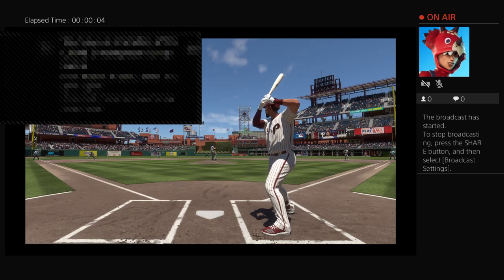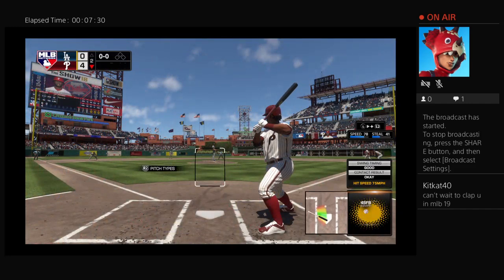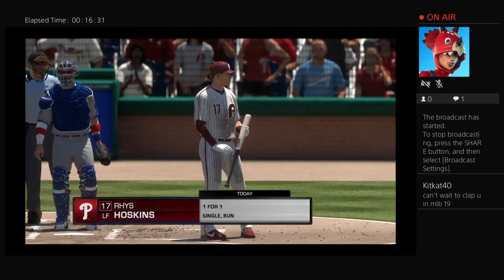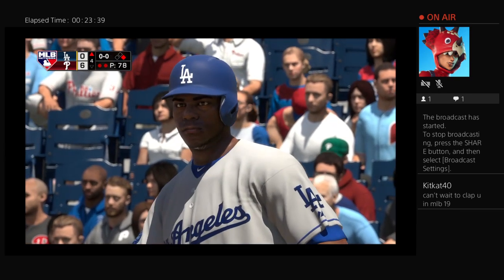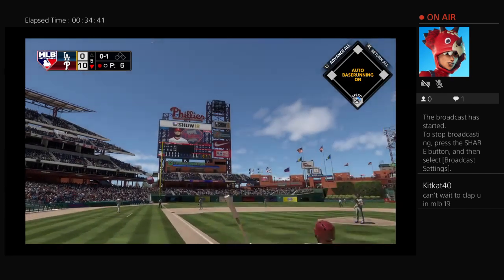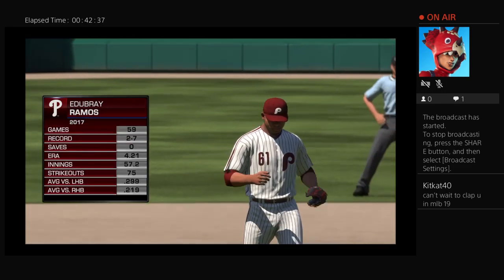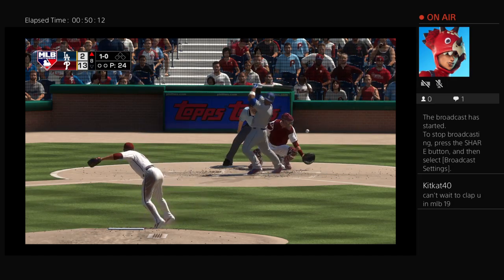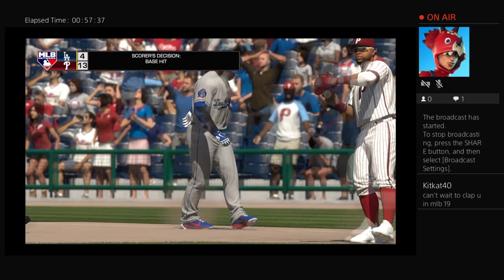Getting the show 19 Sunday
Hey, I stream Fortnite, and mostly Fortnite. I play other games like GTA, MADDEN, MLB, NHL, Battlefield, FIFA, Friday the 13th and more! Soon I’ll be getting a camera and the ability to be donated to.